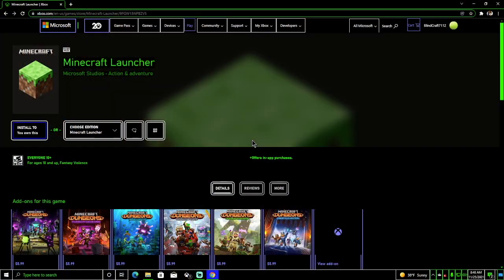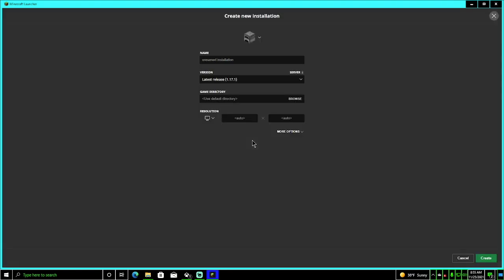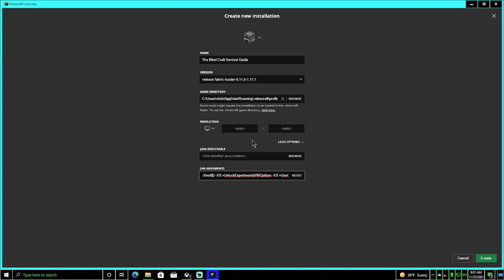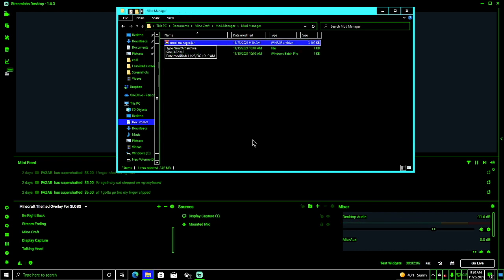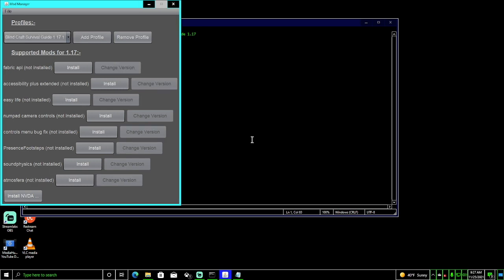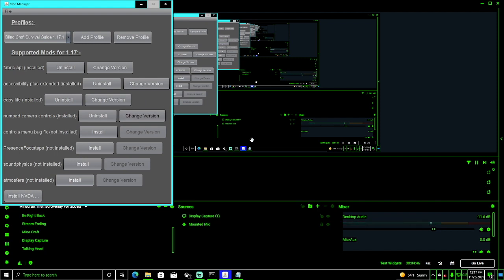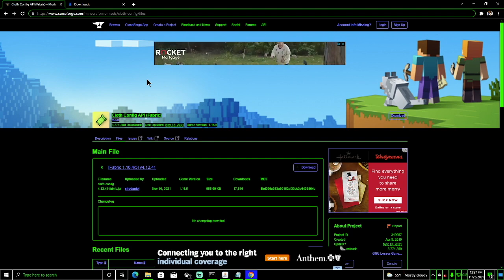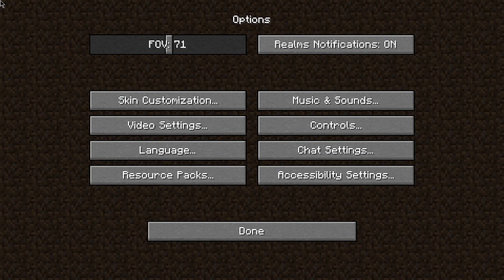The Blind Craft Survival Guide EP 0): how to make mine craft java accessible.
Welcome to the Blind Craft Survival Guide.  First of all, I know that title is totally ripped from the Mine Craft Survival Guide made by  @Pixlriffs, but I made sure to reach out on twitter to get his blessing.  That being said, this is the start to what I hope is a long-term project.  I would love to not only create tutorial videos on mine craft as tutorial videos used to be the topic of this channel, but I would love a relaxing, single player, long term let’s play world on the channel that I can build over time and use to help spread awareness among the Mine Craft Community about disabled players.
In this episode, I show you all how to set up Mine Craft with not only a default profile, but with multiple versions of the game.  I also show you how to use the mod manager as well as by hand how to install the mods you will need to make this work.  A few notes.  If you are not using multiple game versions and most people will not, you will not need to mess with the profile or instillation manager.  You can leave everything default outside of picking your game version, and everything can just go in your mods folder in you. Minecraft folder.

I want to give a shout out to SHOAIB for making the mods and mod manager as you all see them today and to Luis for starting the accessibility plus project a little over a year ago.  Make sure you all check out all of these links, and donate to Shoaib if you like these mods, as it would really help him keep this project going.

Audio access discord ran by Shoaib and green bean gravy

Fabric loader